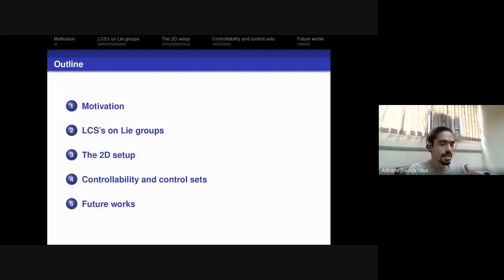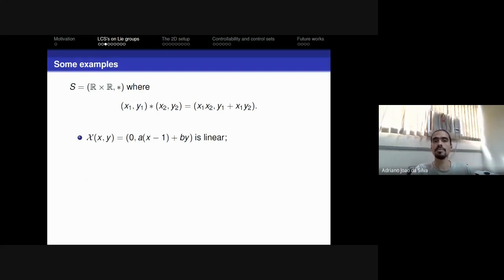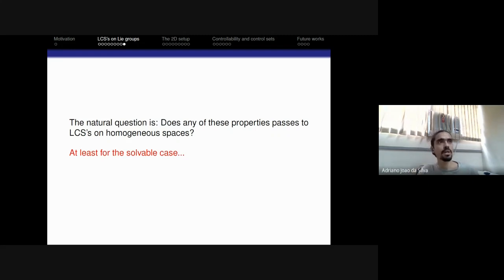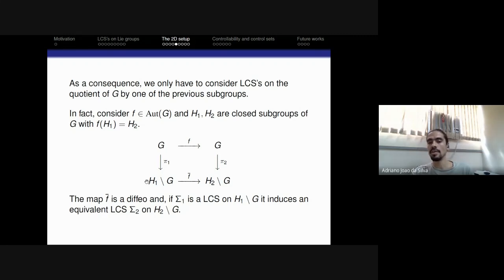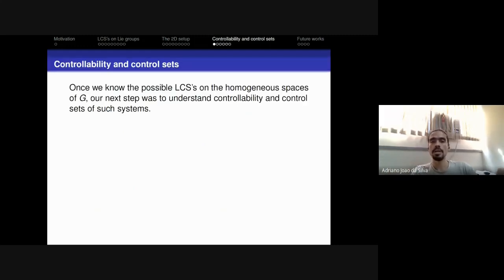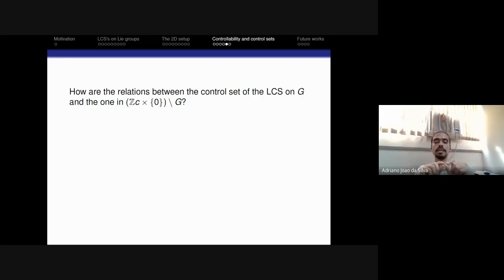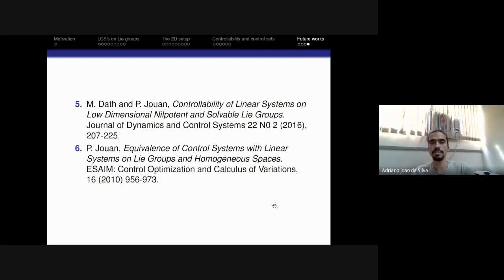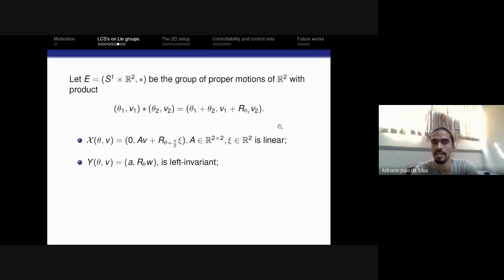Adriano da Silva - Linear systems on homogeneous spaces of 2-dimensional Lie groups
Plenary Lecture delivered at the VII School and Workshop on Lie Theory.